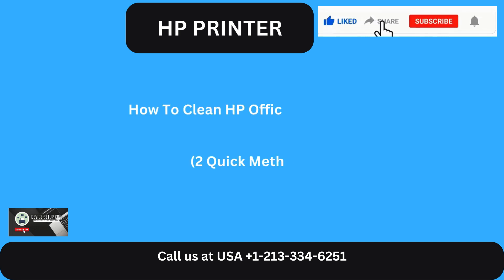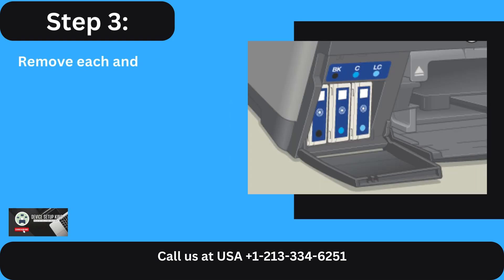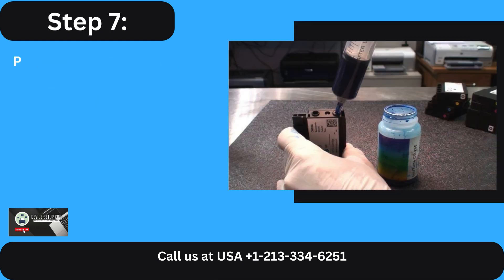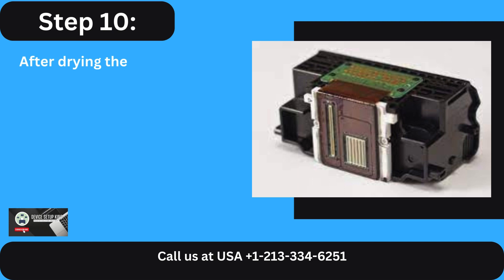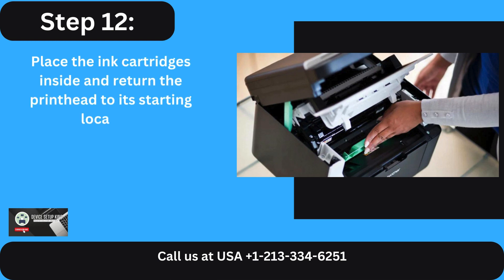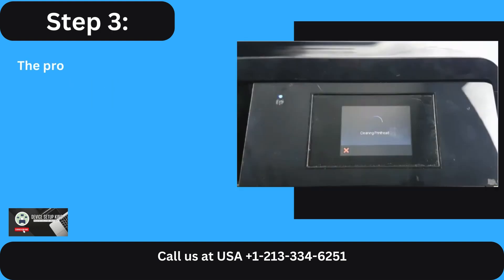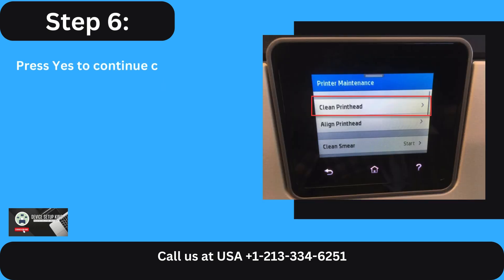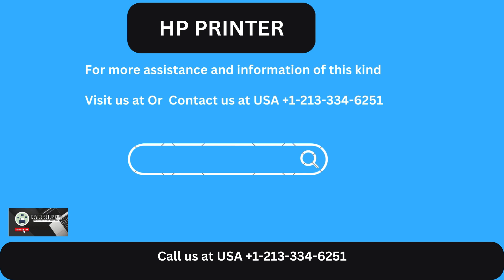HP Officejet Pro 8600 Printhead Clean up | HP Officejet Printhead Cleanup | DSK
how to clean printhead hp officejet pro 8600.
hp officejet pro 8600 printhead cleaning.
hp officejet pro 8600 plus printhead cleaning.
hp officejet pro 8600 printhead cleaning kit.

What could be a Printhead?

 The printhead could be a printer component that makes a difference to exchange the ink onto the page.

 How to clean the HP printhead?

 You'll be able clean your HP printhead by the taking after strategies:

 Utilizing the HP printer right hand instrument
 Utilizing HP keen
 Utilizing the touchscreen board
 Physically clean the printheads

 Are you confronting challenges in cleaning the HP Officejet Professional 8600 printhead? We get it the circumstance and are here to assist you! Whether a tenderfoot or a professional client, our step-by-step direct makes a difference you clean the HP printer printhead. With two fast arrangements, this video makes a difference you to clean the HP Officejet Master 8600 printhead.

 Take after these arrangements carefully:

 Arrangement 1:
 Clean printhead physically

 Arrangement 2:
 Through control board

 Dodge skipping any steps; observe the video until the conclusion to clean the HP Officejet Professional 8600 printhead.

 Attempted all the arrangements, but still, the HP printhead isn't cleaned. Interface with our certified printer specialists, who are accessible circular the clock to give dependable help. They have the information and encounter to troubleshoot any HP printer issue successfully.

Still facing 'HP Officejet Pro 8600 Printhead Clean up ' issue or not solved yet?

Introduction:
how to
fix
hp
officejet
pro
8600
printhead
cleaning
printer
officejet 8600 printhead cleaning
officejet 8600 printhead
hp printer
hp officejet
to
hp officejet pro 8600 clean printhead
printhead cleaning hp
ink
printhead cleaning kit hp
hp 8610 printhead cleaning
hp 8600 printhead cleaning